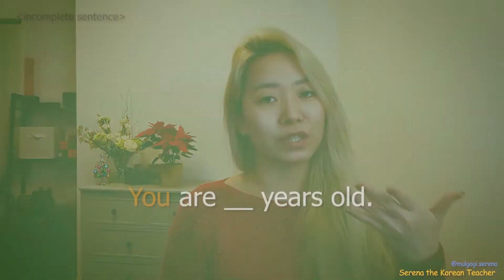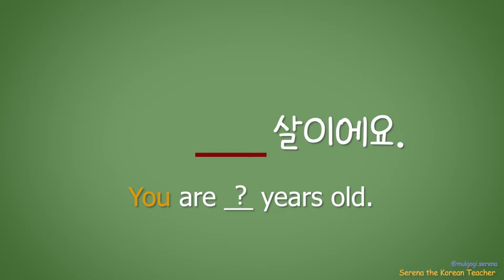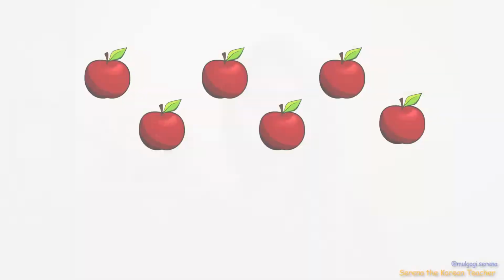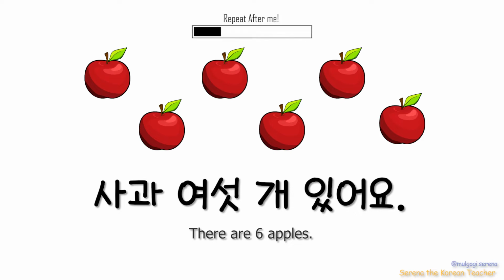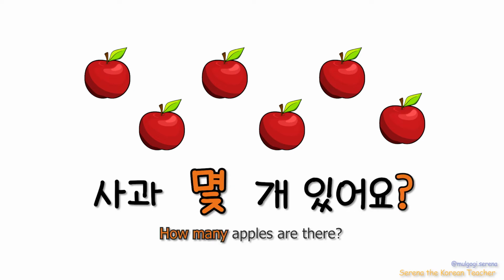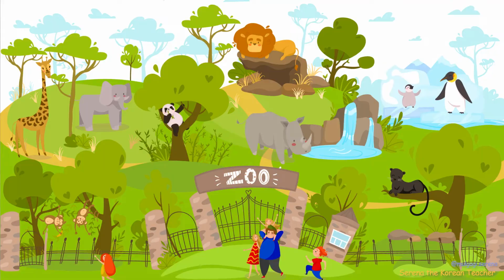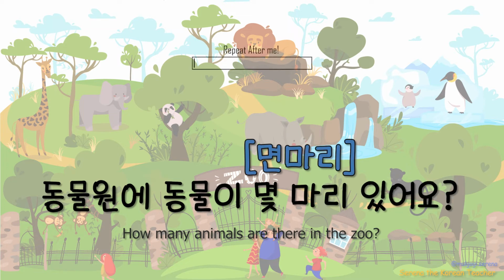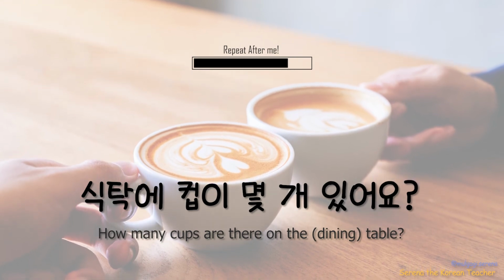How do you say "How many -" in Korean?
Have you thought about how do you say 'how many-' in Korean?

It's quite simple, we just need to use '몇' however, it needs your attention to apply to your sentences in Korean.
There are a few example sentences that you can practice in this video so let's find it out how to use!

Make sure you've watched the previous lesson videos since it's all connected :)

Hope you enjoy this video x

Mulgogi is the Korean language learning group and offers lots of different methods of learning Korean.
I'm Serena, a Korean teacher with almost 10 years of experience.
I offer private lessons too, PM me for the details ;)
I am also providing free lessons by donations at the moment.